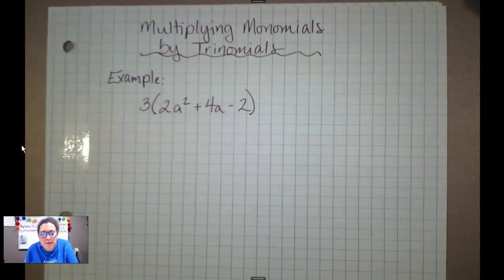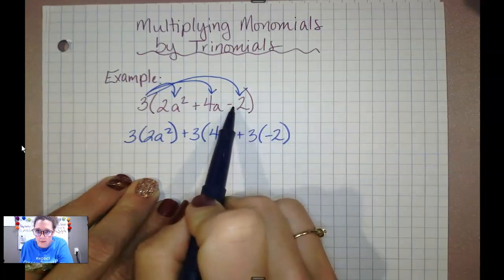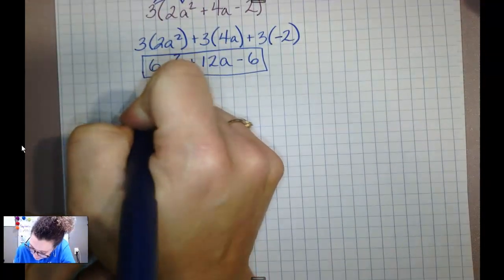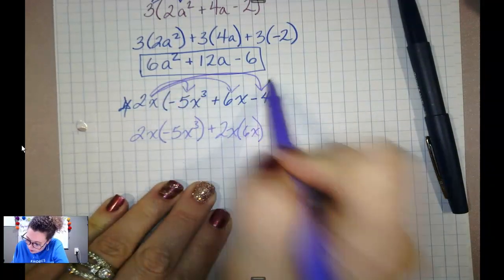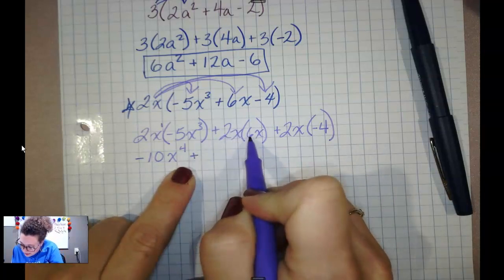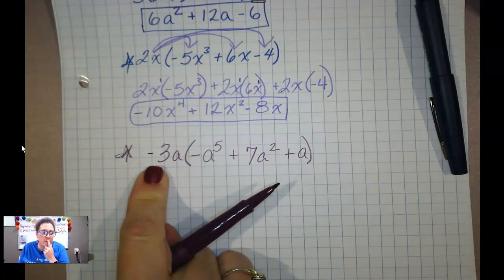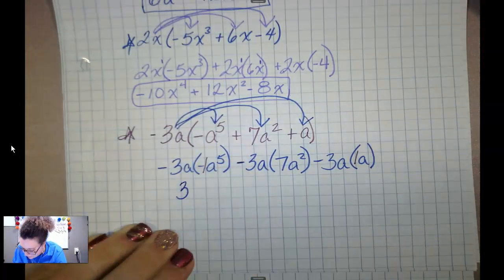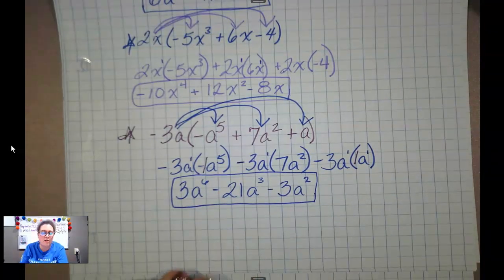Multiplying a Monomial by Trinomial